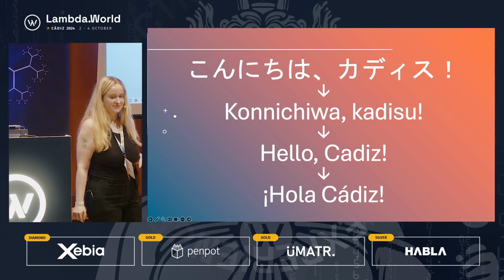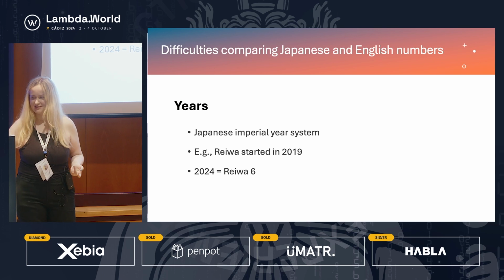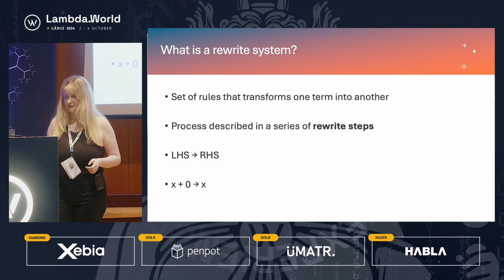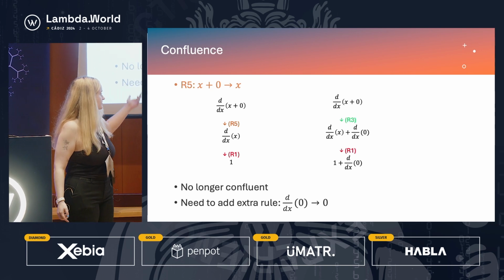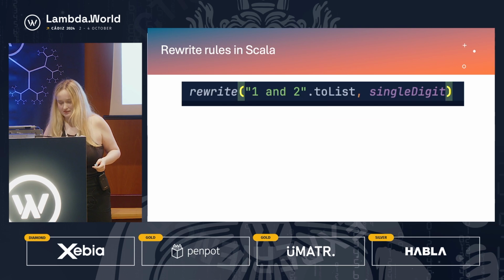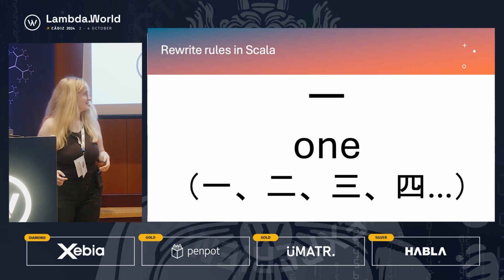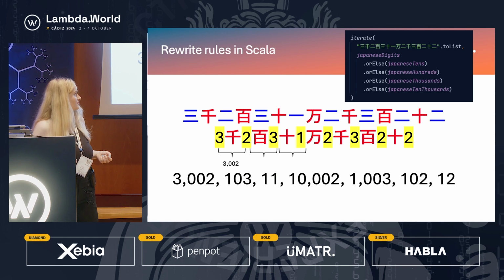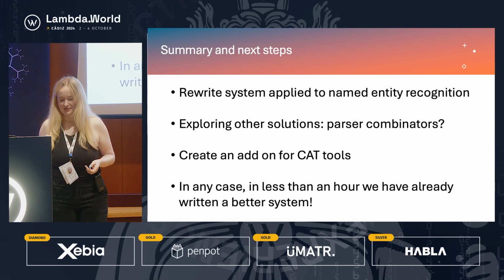Lambda World 2024 - Translating Japanese Numbers with Functional Programming - Kim Morgan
This talk by Kim Morgan took place at Lambda World 2024 on October 4th, at the Palacio de Congresos in Cádiz, Spain.

Full Presentation Description:
"Cracking the Code: Translating Japanese Numbers with Functional Programming"

Translating Japanese is difficult---I should know, as I was a professional translator for 7 years before becoming a software developer. Translators use software to check their work, but this software doesn't handle some of the many corner cases in the language, such as the complex rules around numbers. In this talk I'll describe how to leverage rewrite systems, a form of functional programming, to do a better job.
Consider how numbers are represented in Japanese. They may be represented as Arabic numerals or Kanji, and there are different counting systems, different year system, and differences in how months are written. To top it off, unlike English, Japanese does not use spaces between words, so it can be hard to discern where one word ends and one word begins. These peculiarities mean that automated number checking in Japanese to English translation flags more false errors than they do actual errors.
When I was a translator, I was always frustrated by software that failed to handle these cases and dreamed of creating better software that would make translator's lives easier. Now that I'm a developer I can finally make this a reality. In this talk I'll describe using rewrite systems, a form of functional programming, to model translating Japanese numbers to English. I'll show how we can break the problem down into simple rules, which I'll encode in Scala. I'll then show how we can combine these rules using algebraic properties to larger problems. I'll finish with a discussion of using rewrite rules in other contexts, such as graphics and business rules.